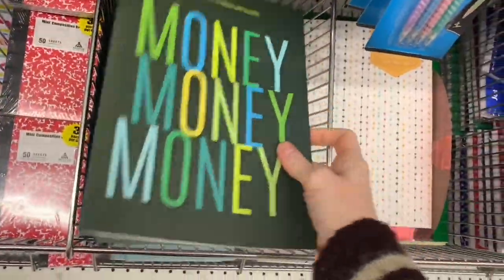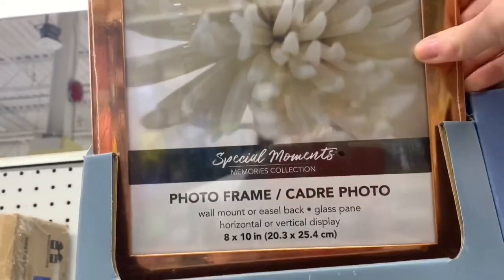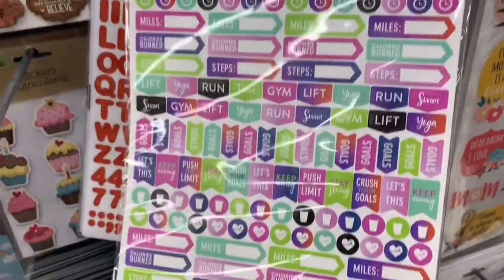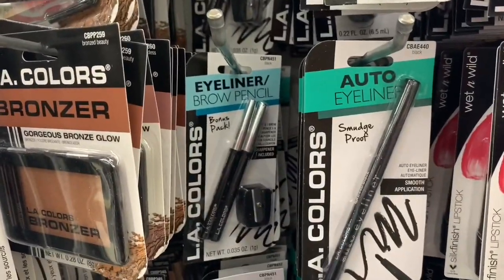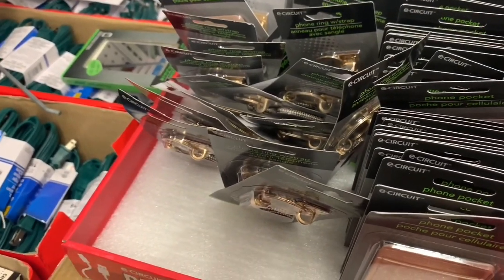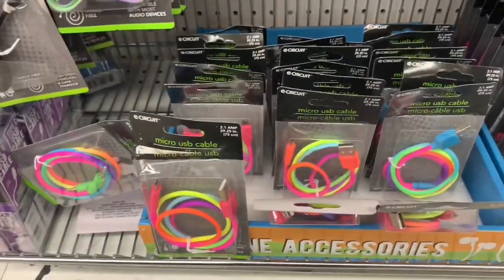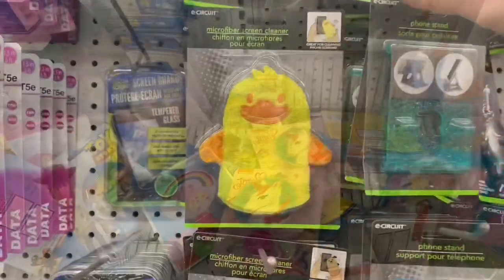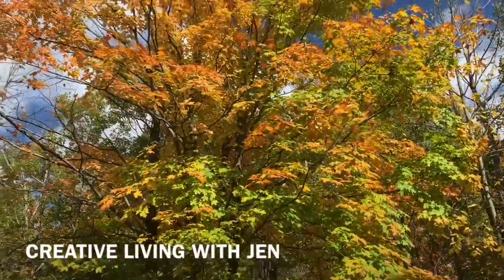DOLLAR TREE OMG 😍 What’s New? OCTOBER 9 2020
📌 WOW! ANOTHER AMAZING TRIP TO DOLLAR TREE❗️

Good Vibes,
Jen